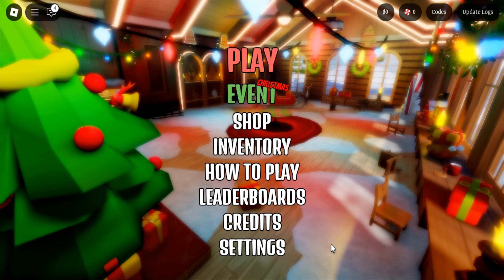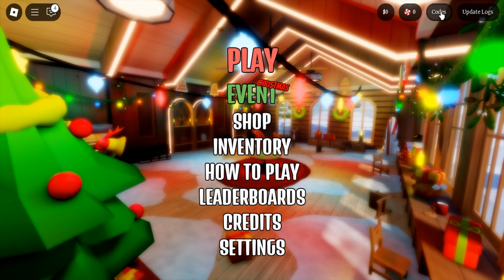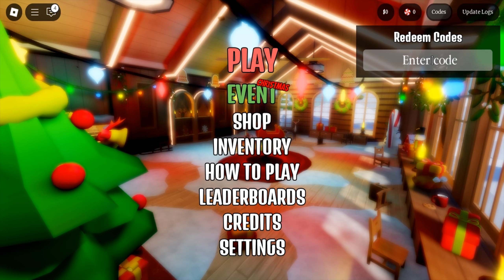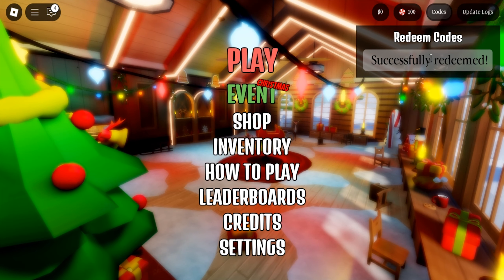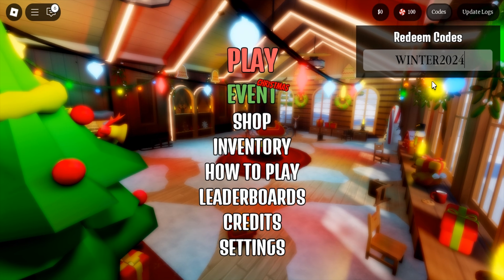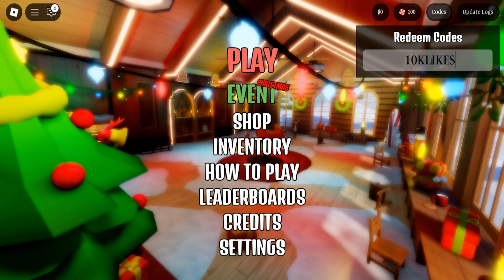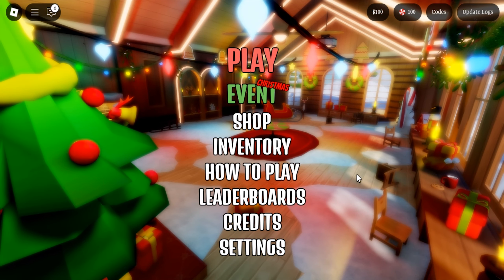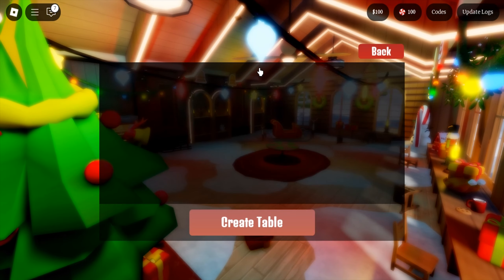Roblox Liar's Table New Codes December 2024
New code for rewards in Roblox Liar's Table
Codes December 2024